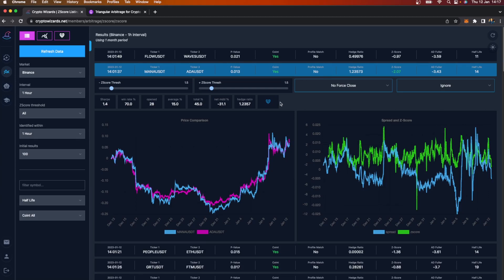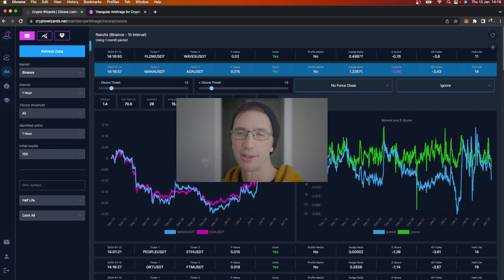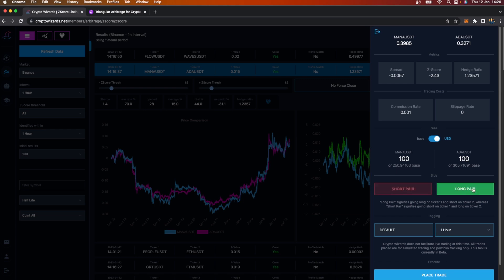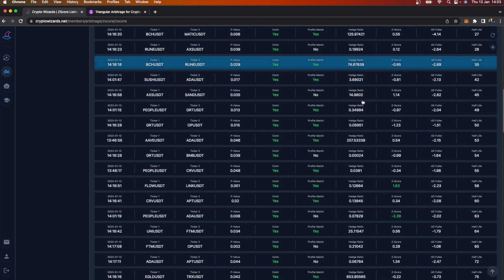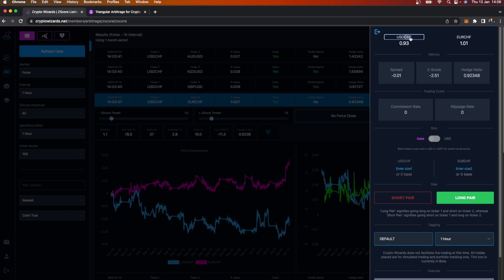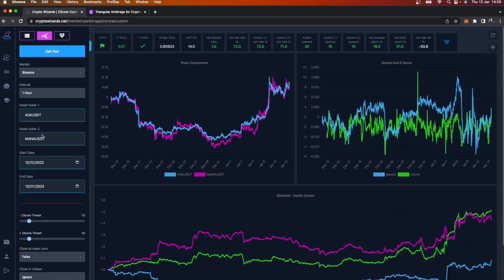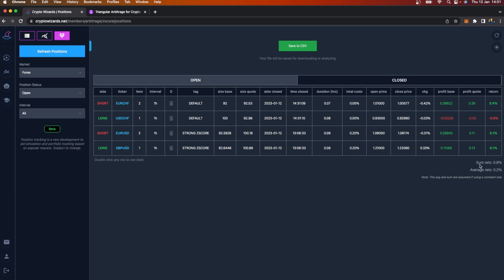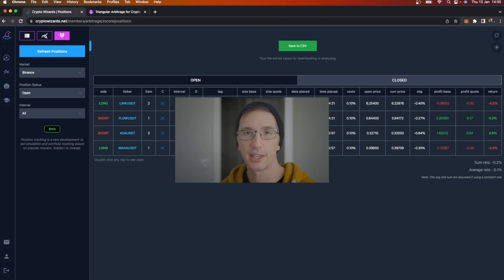Inside Look at Paper Trading and Portfolio Tracking Simulation Tool for Pairs Traders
If you are a Pairs Trader looking to track a Wishlist or perhaps paper trade as a beginner in a way that saves time and allows for spreadsheet access, then this might be useful for you. Given the 73% request rate on the channel, this just had to be integrated. Not sure if it will land well, or if traders will really not like it, but nothing ventured, nothing gained.

In this video, you will be walked through placing some pretend trades right from the Statistical Arbitrage tool itself, being able to change details, close positions and export to Excel...or even use for Machine Learning.

One unique aspect is that trades are placed together, in one go, which is totally unique for Pairs Traders. What's cool is that you can also omit one side of the trade and just have a single position.

Hope you enjoy the new tool as much as I am.